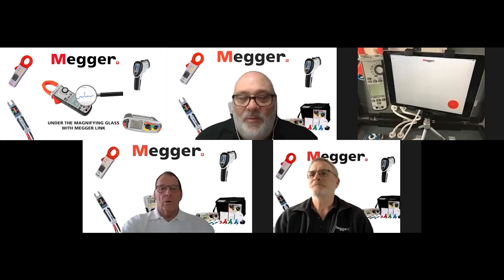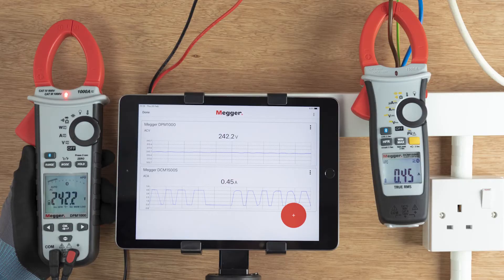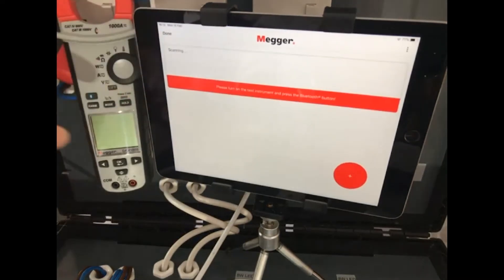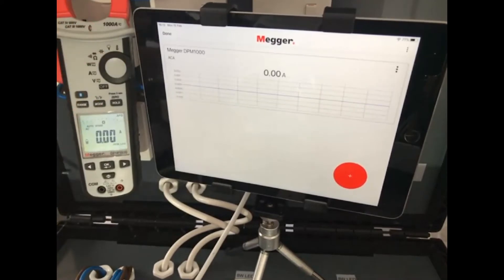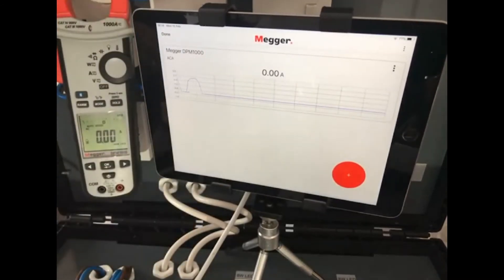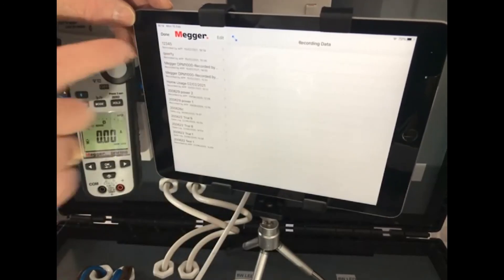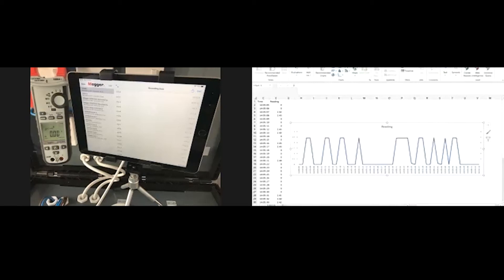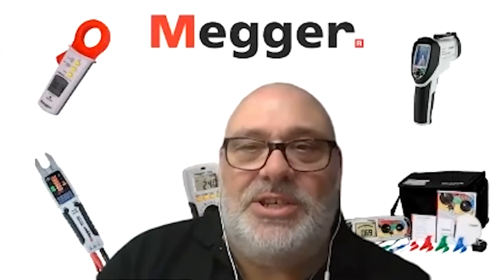Megger Link FINAL2